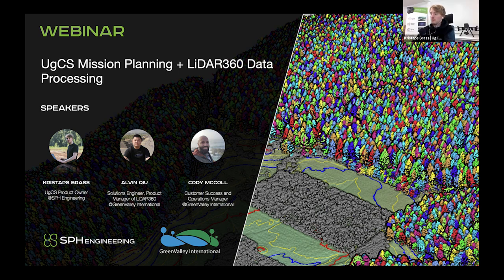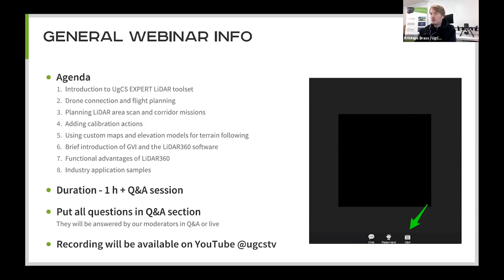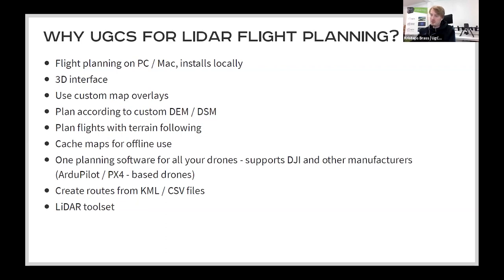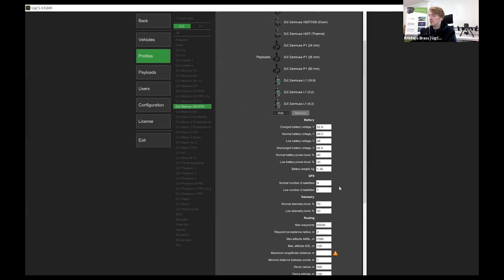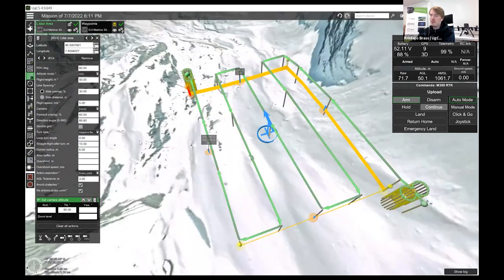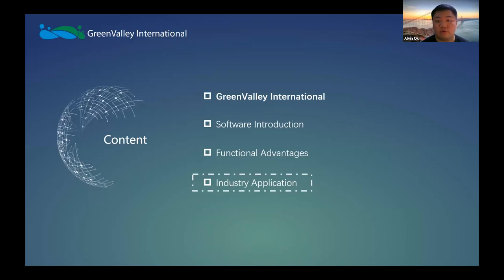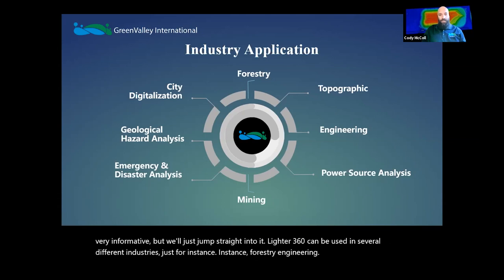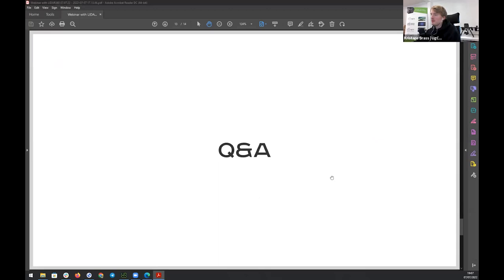Webinar | UgCS Mission Planning + LiDAR360 Data Processing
SPH Engineering and GreenValley International align UgCS mission planning software and LiDAR360 data processing software for UAV-based LiDAR surveying. Optimize your workflow and data collection methods to generate and analyze industry-standard surveying models and reports.

Agenda:
UgCS software for flight planning
- Introduction to UgCS EXPERT LiDAR toolset
- Drone connection and flight planning
- Planning LiDAR area scan and corridor missions
- Adding calibration actions
- Using custom maps and elevation models for terrain following

LiDAR360 software for data processing
- Brief introduction of GVI and the LiDAR360 software.
- Functional advantages of LiDAR360, complete, proficient, efficient, and user-friendly.
- Industry application samples to show the total solutions.
- Market, services, and FAQ.

SPH Engineering is a global provider of UAV software solutions, integration services, consulting and custom development to expand drone applications. Its innovations support UAVs of different manufacturers and advance drone technologies for surveying, data collection, and entertainment. Founded in 2013 in Latvia (EU), the company has a global customer and partner network in 150+ countries. SPH Engineering's team advances four business lines

 - UgCS - mission planning and flight control software technology,
 - UgCS Integrated Systems -  airborne integrated systems with sensors from diverse manufacturers,
 - Drone Show Software - a technology to manage drone swarm flights,
 - SPH Consulting & Development - knowledge-based services to implement, integrate and develop technologies for the drone industry.